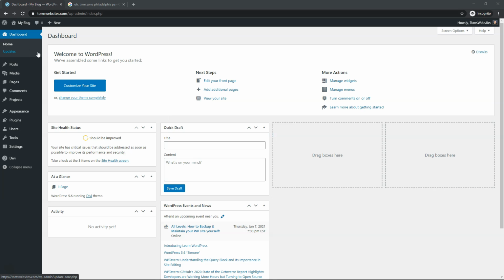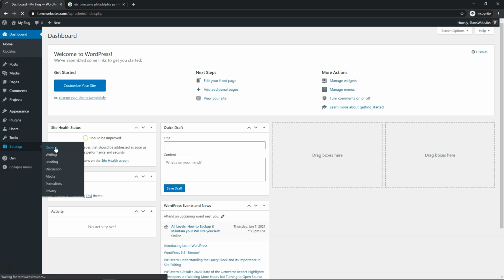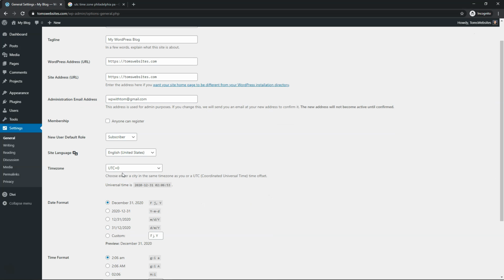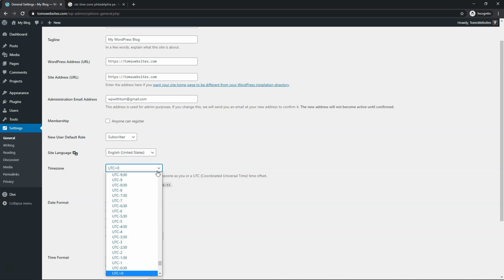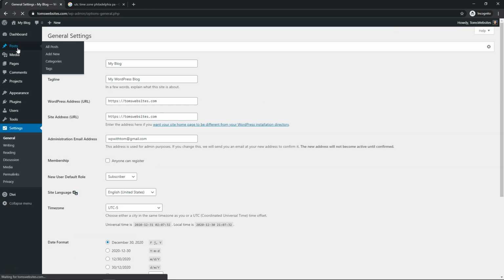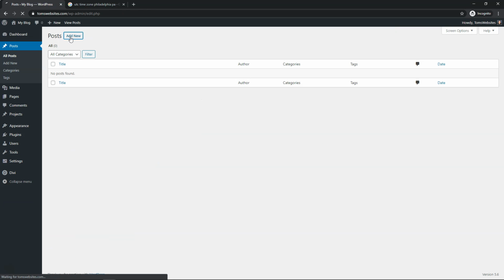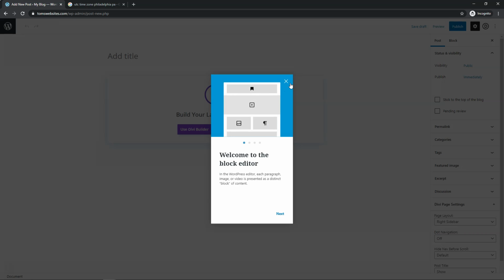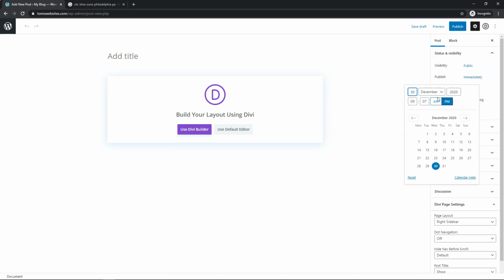How to Change Your Time Zone in WordPress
In this video I go over how to set your time zone in WordPress in order to be correct for blog posts scheduling. If you didn't know how to change your timezone in WordPress prior to this I really hope this video helped you out!

Best Hosts:
Hostinger:

WordPress Builders:
Elementor:

WordPress Theme:
Astra:

SEO:
SEMRush: